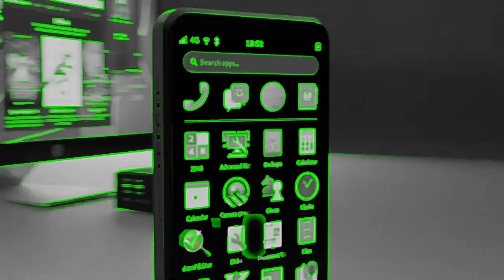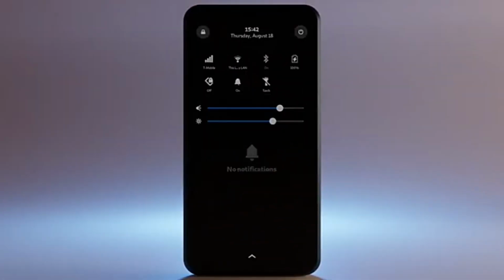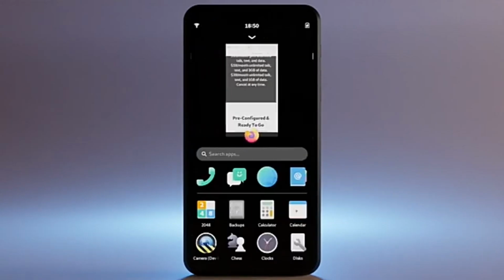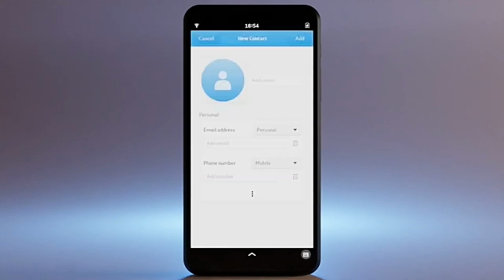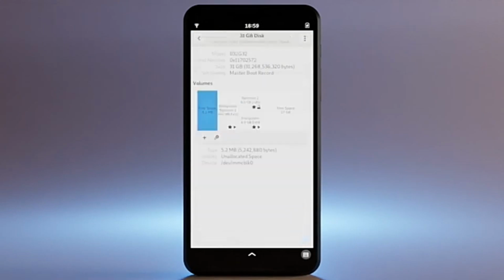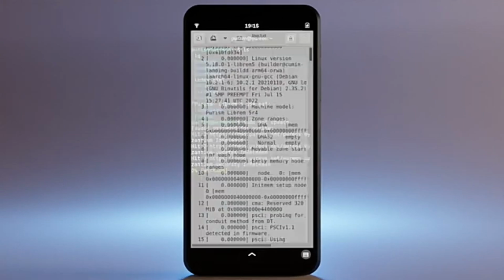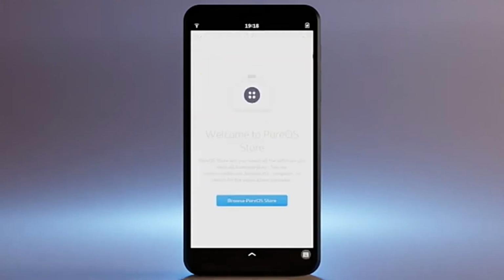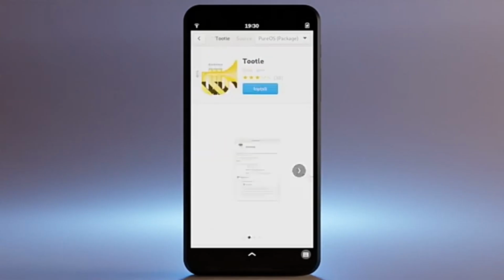March 19, 2023